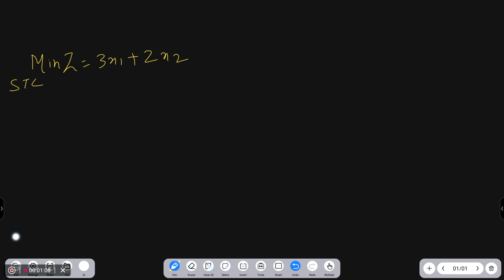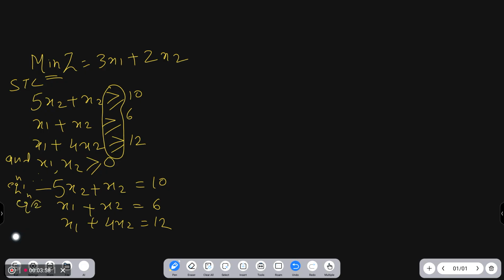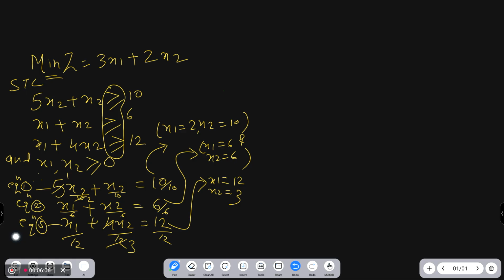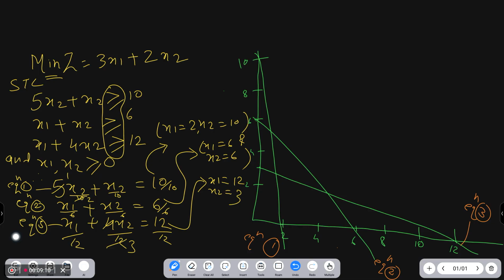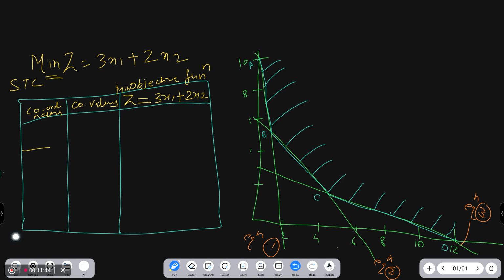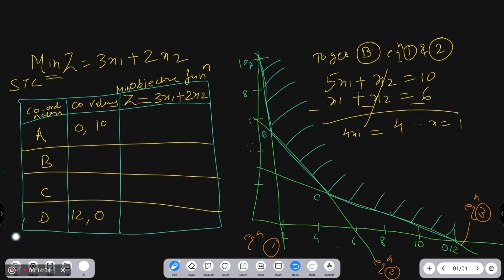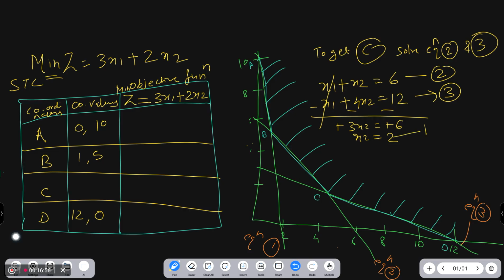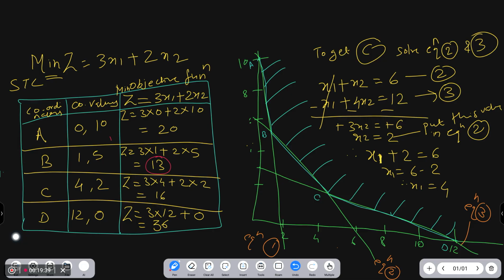Graphical Method Example for Minimization